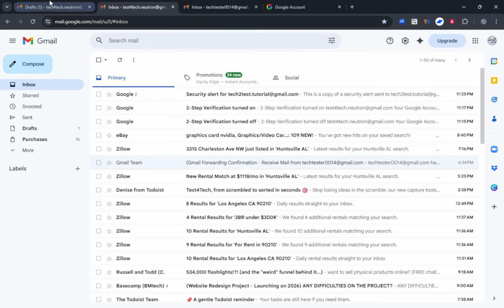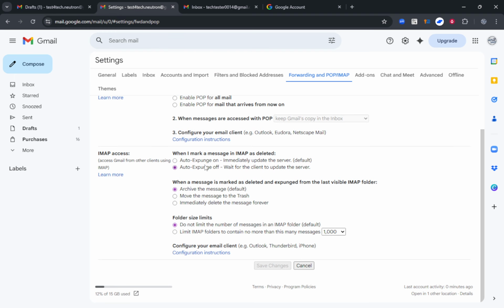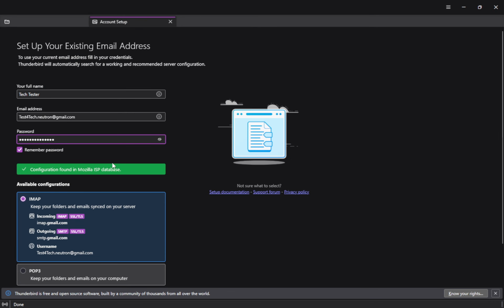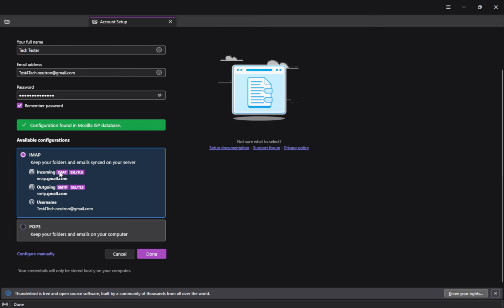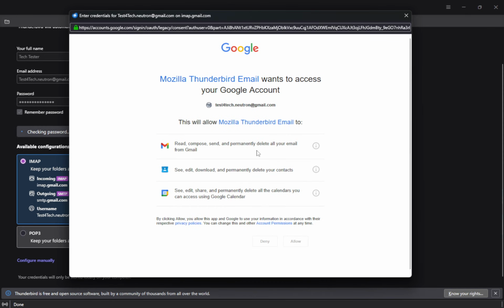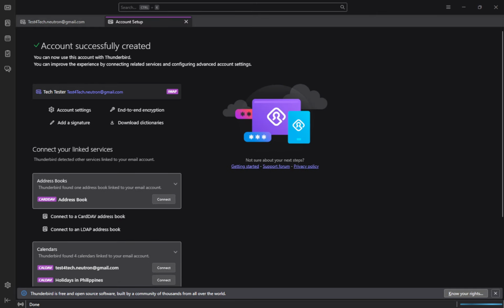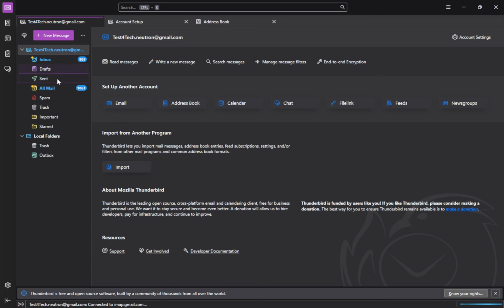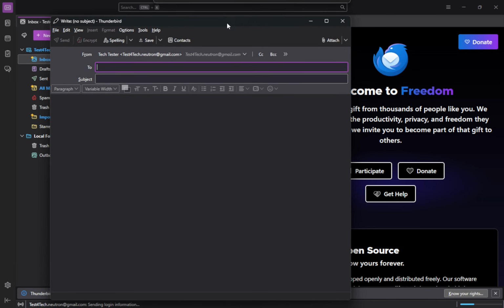How to Use Gmail with Thunderbird [2026 Full Guide]